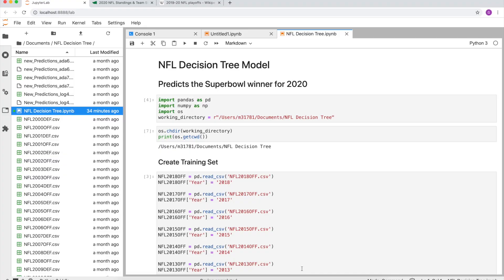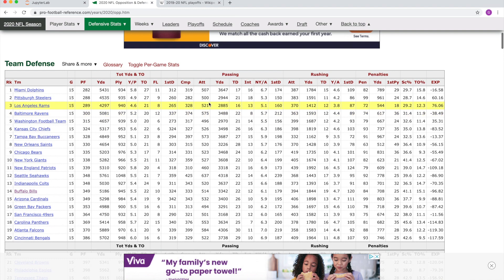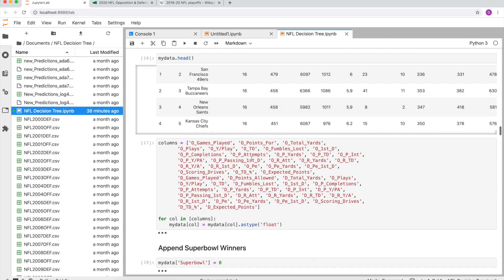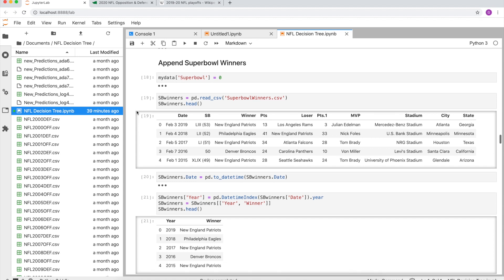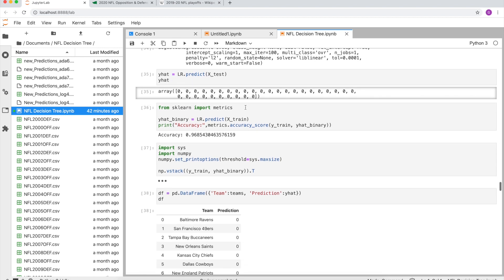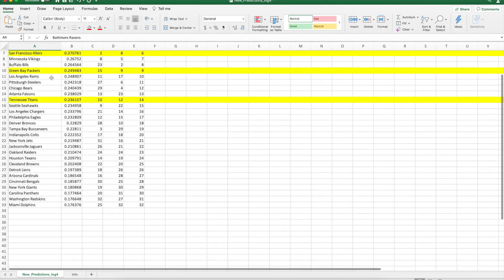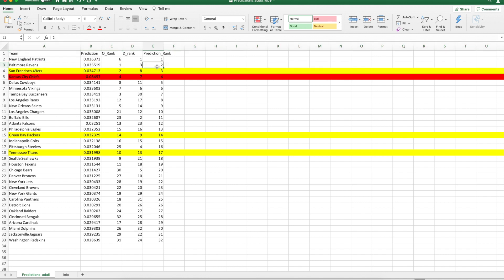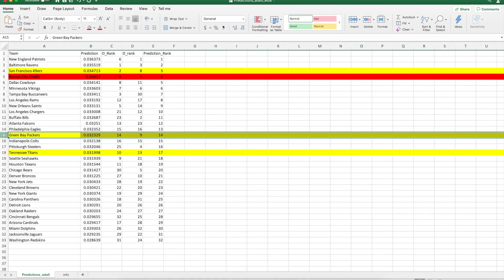Predicting NFL Superbowl Winners with Machine Learning! Code and Project Overview | PART 1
Here's a fun project I did when I was first learning Python. Always work with data that is interesting and familiar when you are just starting out!

I used NFL Team statistics from 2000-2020 to predict the next Superbowl Champion.

I go over the entire project (including a basic code walthrough), and how I plan to improve the project in the future. This is a great resource for anyone doing their own projects involving NFL data.

Check out Part 2 to see the updated model and my 2021 Playoff brackets created by Random Forest, Gradient Boosting, and Neural Networks!

Welcome to DataLyfe!

It’s your boy here helping you navigate the complicated data science field, doing everything from helping you build deep learning models to giving you career advice. Let’s take this journey together and watch us both strive, thrive, and prosper.